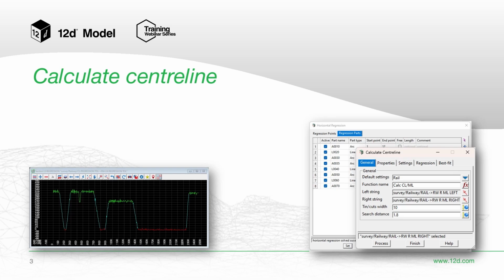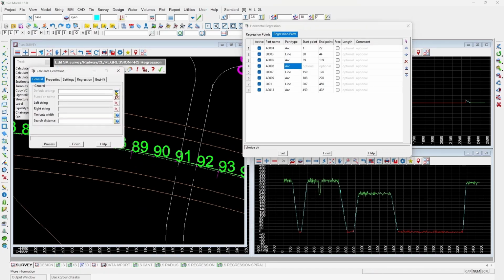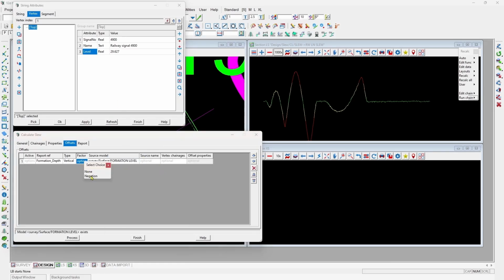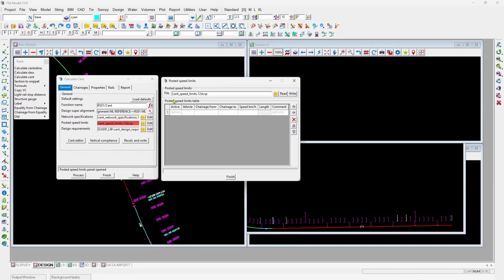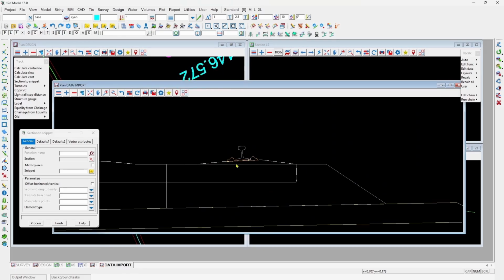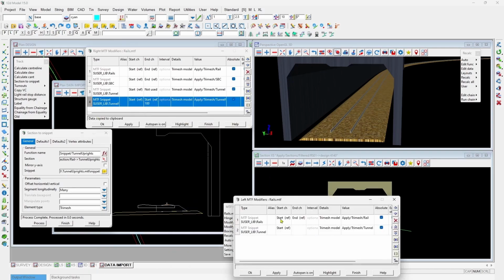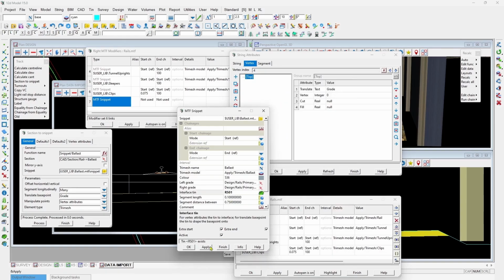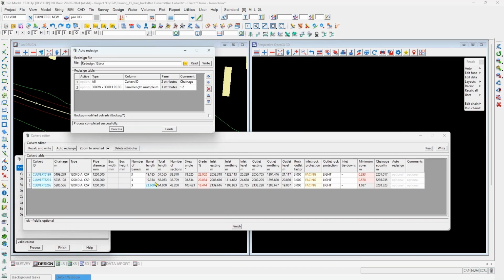What's New in 12d Track - Training Webinar Series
This webinar video provides an overview of recent updates to 12d Track within 12d Model software.

Jason Knox from 12d WA demonstrates how to generate best-fit geometry from surveyed pickups, visualise offset calculations in plan, section, and custom reports, apply dual-gauge cant on several vehicles while highlighting non-compliant design criteria, and generate stunning 3D trimesh extrusions using 12d’s new Track tools.